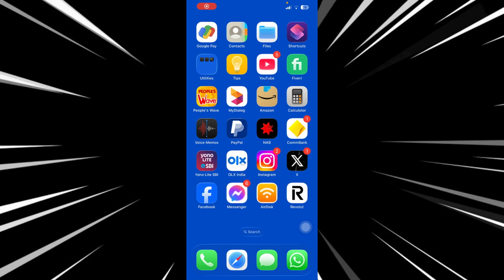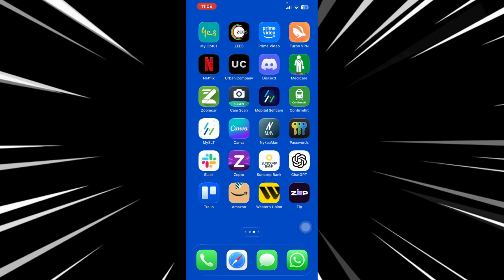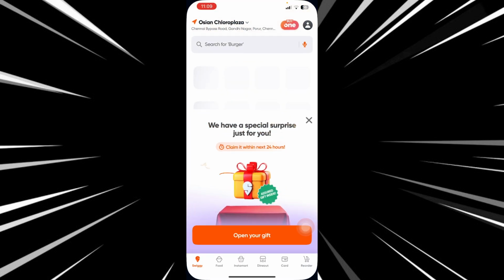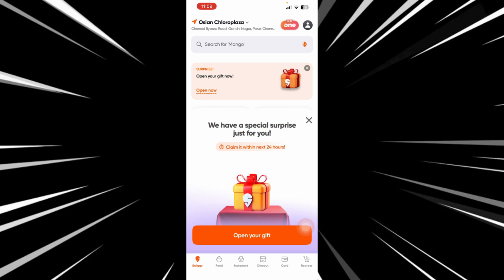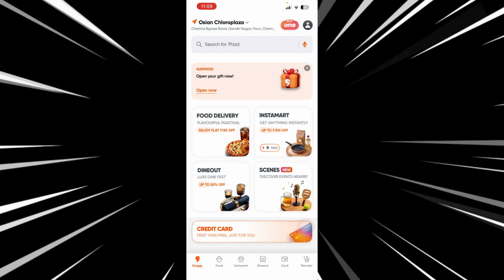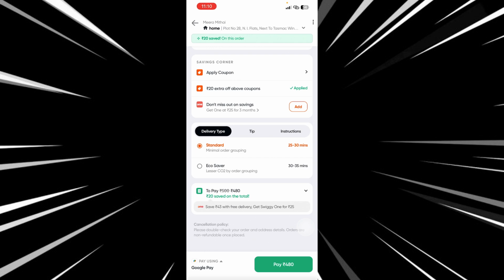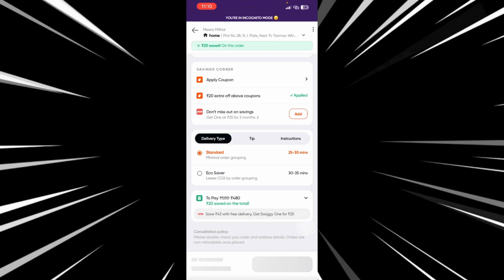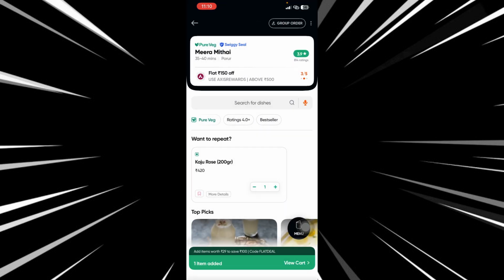How to Remove Order History in Swiggy (Easy Steps)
Want to clear your Swiggy order history but can’t find the option? 🤔📱 You’re not alone! In this quick and easy guide, we’ll walk you through what’s actually possible when it comes to deleting or hiding your past orders on Swiggy 🍔❌ From sneaky workarounds to privacy tips, we’ve got everything you need to tidy up your food trail 🍟🔒